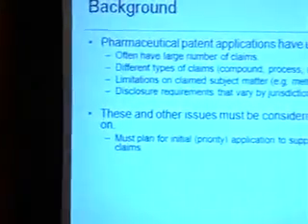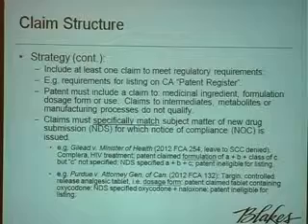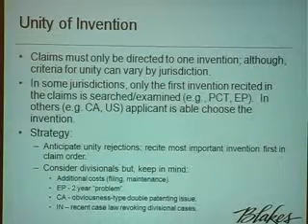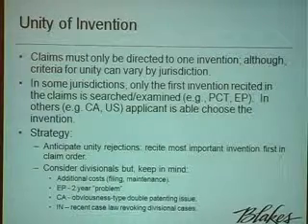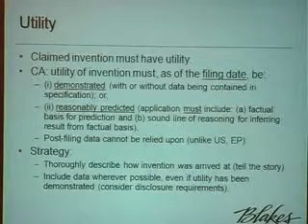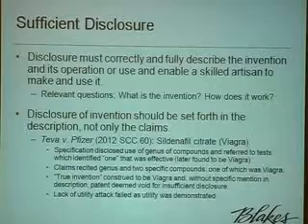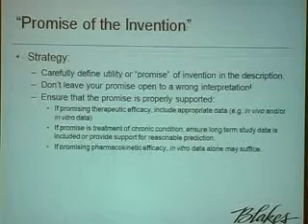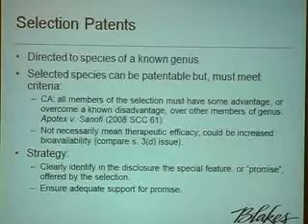MR.Santosh k Chari at GIPC 2013,Bangalore,India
Santosh has advised clients on various technologies, primarily focusing on biotechnology and pharmaceutical/chemical subject matters, as well as medical devices. He has also been active in other fields, including mechanical and software technologies